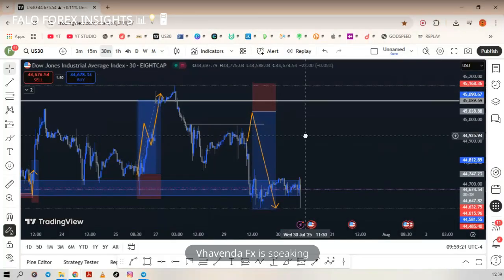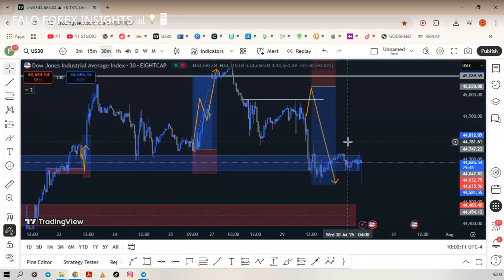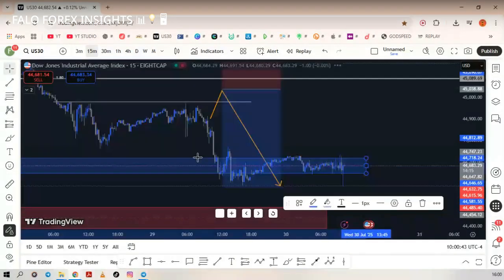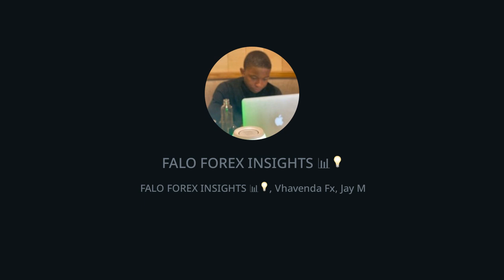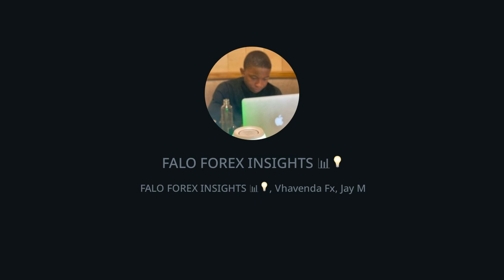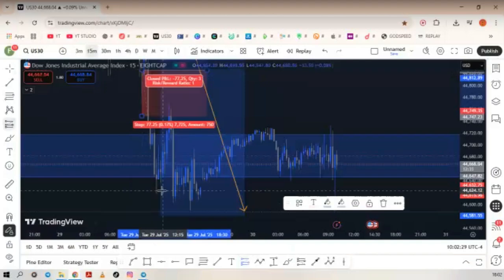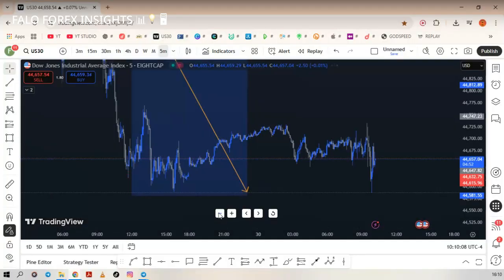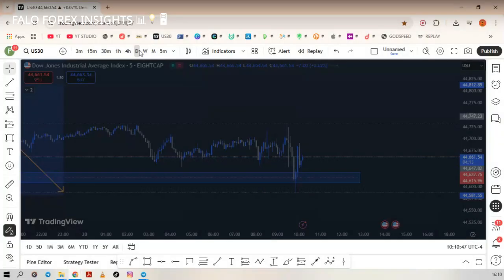FALO4XINSIGHTS US30 Market Breakdown: WEN 30 JULY PART 1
📌 Welcome to FALO4XINSIGHTS
This is the second home of the @FaloJnr  brand — where we go deeper into raw live trading, Forex breakdowns, student mentorship, and the behind-the-scenes grind that doesn’t always make it to the main channel.

📈 Trade with Vault Markets — My Trusted Broker
Fast withdrawals. Clean execution. Real profits.

🌐 All My Forex Resources in One Link
Signals, content vaults, mentorship & more:

🎯 Whether you’re just starting or scaling up, FALO4XINSIGHTS shows you the real strategy, real risk, and real results.

Let’s trade smart. Let’s withdraw often. Let’s become profitable.